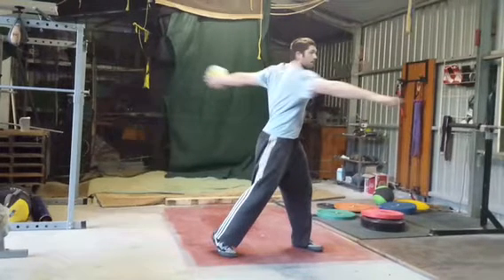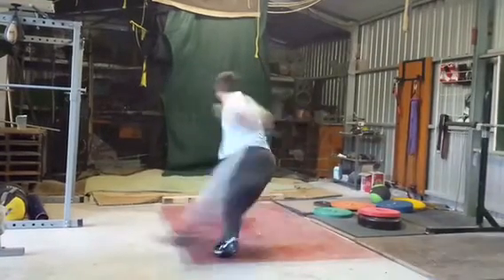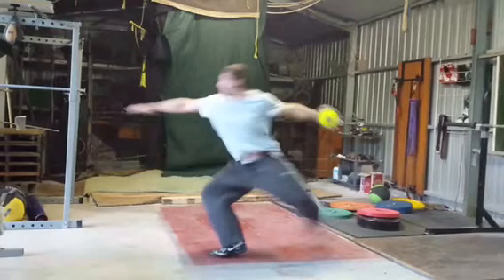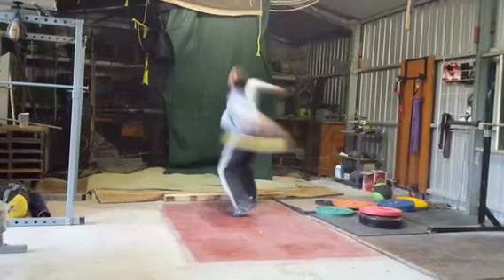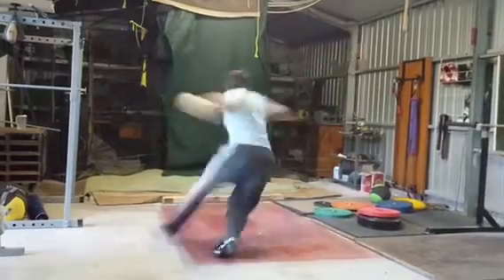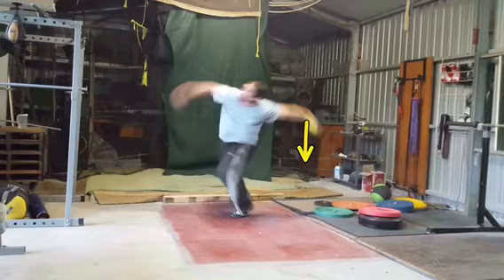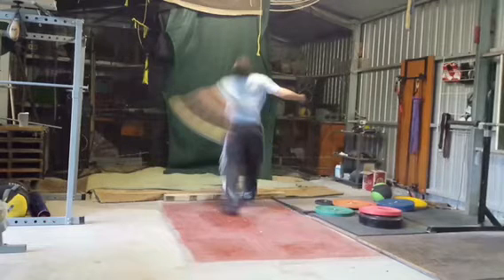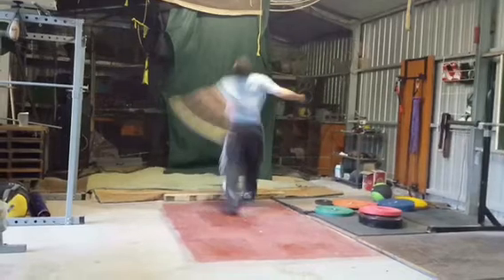Technical Analysis StoneCold316: Lachlan Page